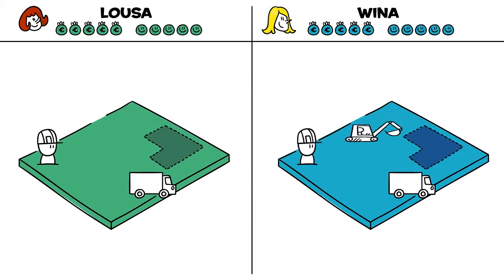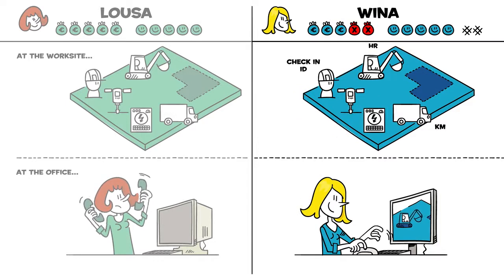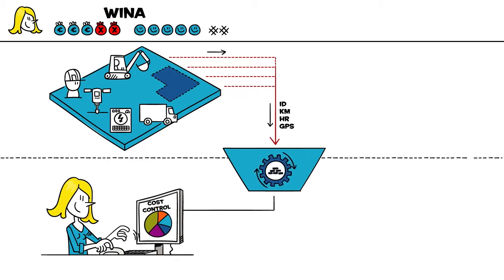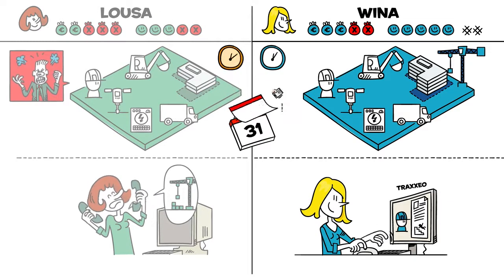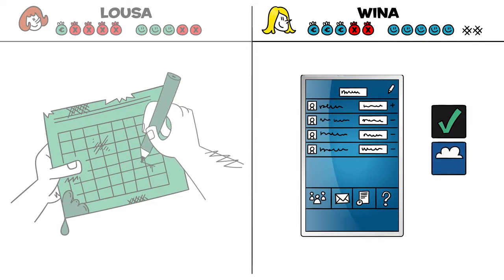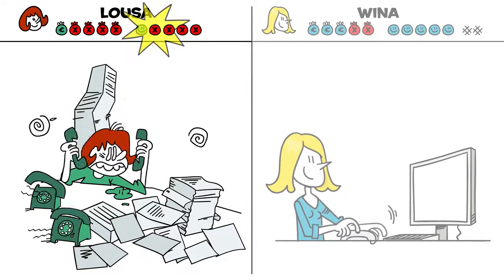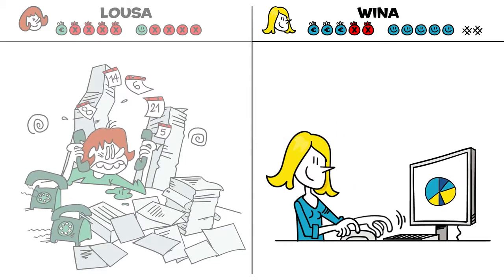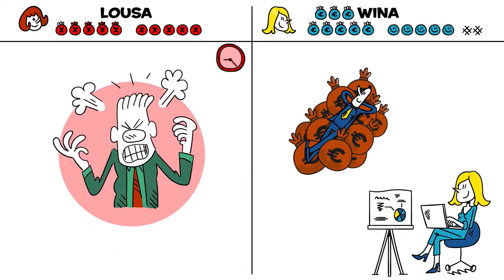How to manage more efficiently all your construction site resources ?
Collect the hours worked per job on a tablet or smartphone. Doing so sees you facilitate the work of your operatives and gives you reliable data that are immediately available for payroll processing and business management purposes.